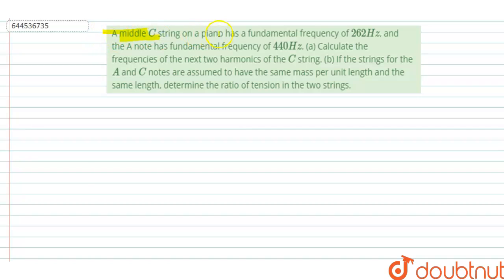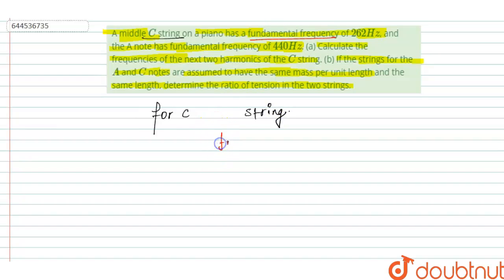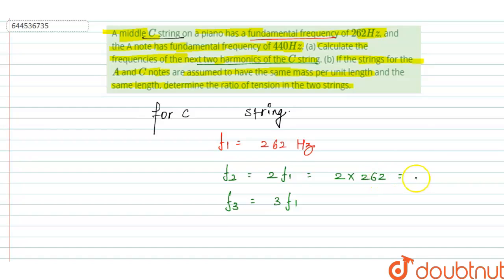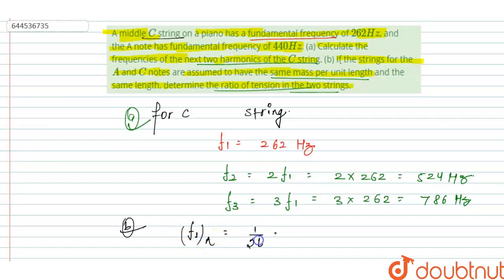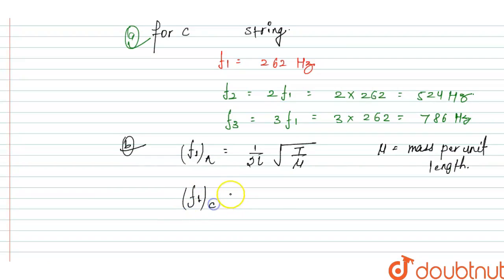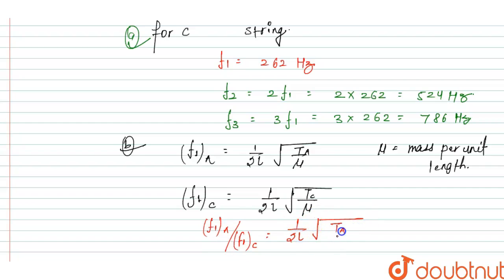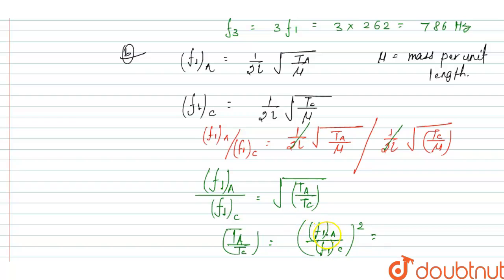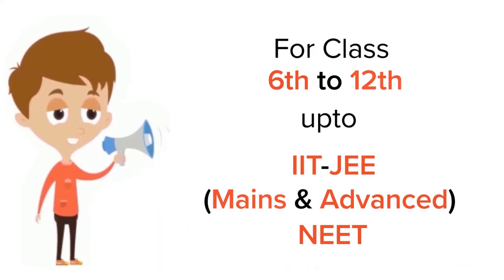A middle C string on a piano has a fundamental frequency of 262 Hz, and the A note has fundament...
A middle C string on a piano has a fundamental frequency of 262 Hz, and the A note has fundamental frequency of 440 Hz. (a) Calculate the frequencies of the next two harmonics of the C string. (b) If the strings for the A and C notes are assumed to have the same mass per unit length and the same length, determine the ratio of tension in the two strings.
Class: 12
Subject: PHYSICS
Chapter: WAVE ON STRING
Board:IIT JEE

👉 Have Any Query? Ask Us.